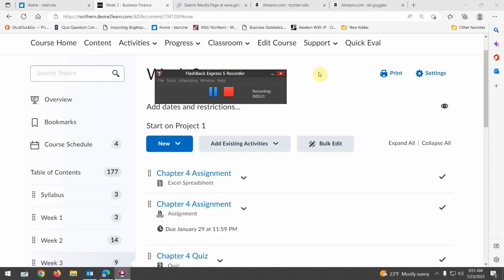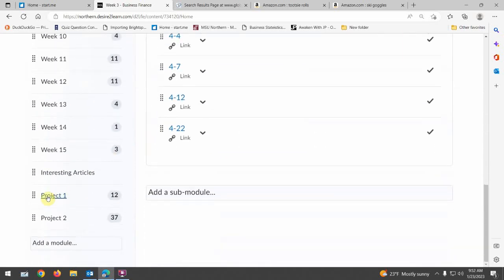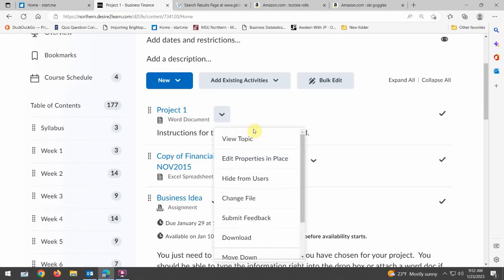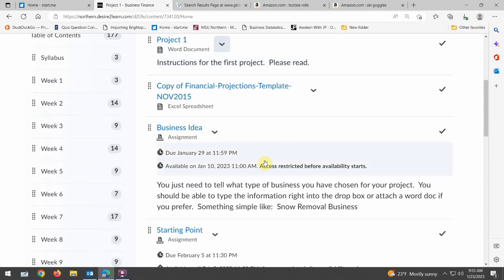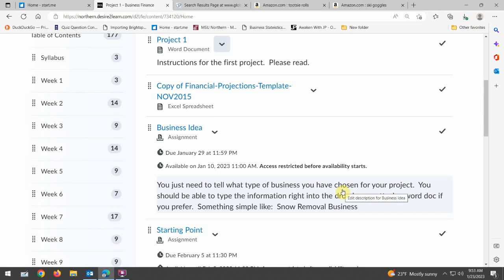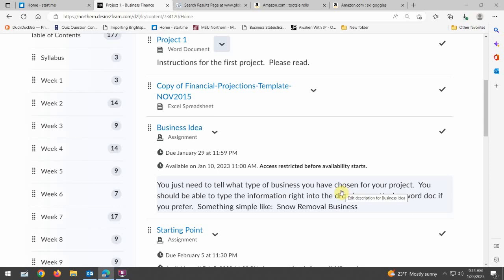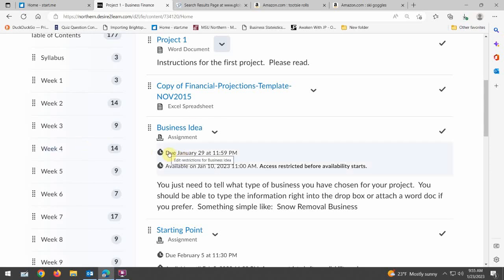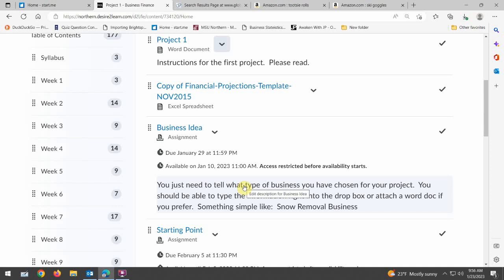Week 3 Business Selection